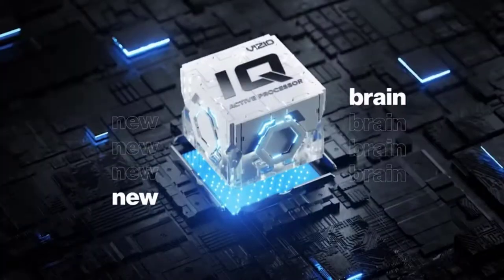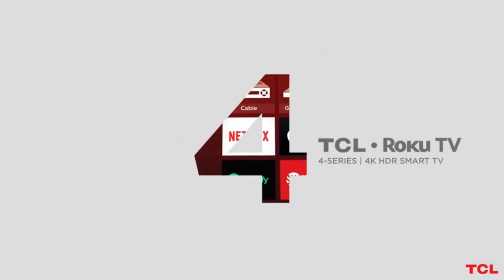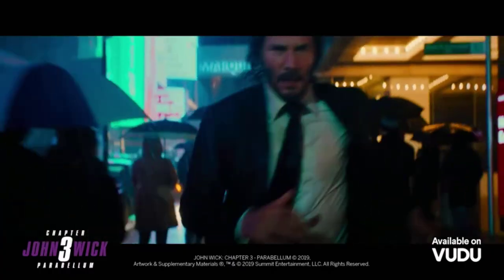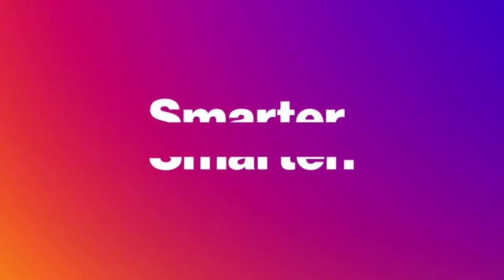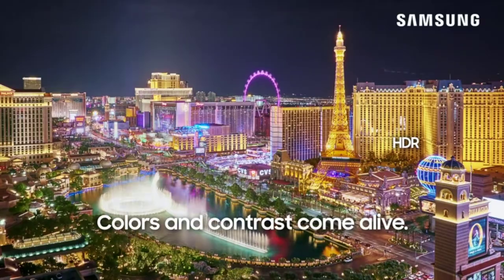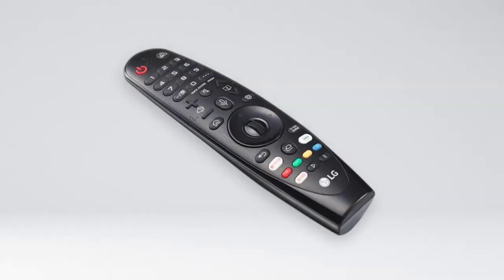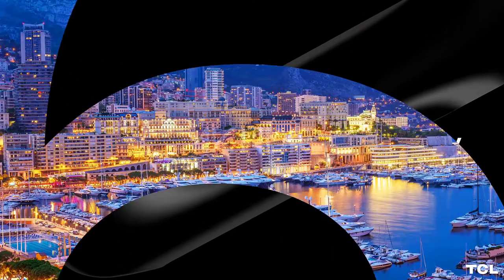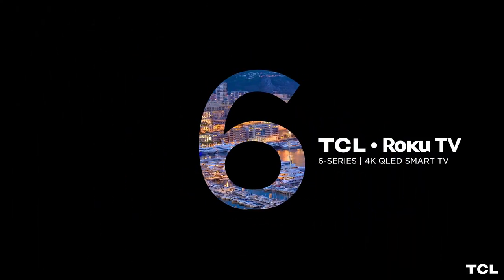The 5 Best 4K TV Review in 2022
The best 4K Tv delivers everything you need for visual entertainment It gives you a wide range of colors, impeccable contrast options,

"Here Are The 5 "Best 4K TV"
👉1.TCL 43-inch 4K UHD Smart LED TV
👉2.VIZIO 40-Inch V-Series 4K UHD LED HDR Smart TV
👉3.SAMSUNG 65-inch Class Crystal UHD TU-8000 Series
👉4.LG OLED65CXPUA Alexa Built-in CX 65-inch 4K Smart OLED TV
👉5.TCL 65-inch 6-Series 4K UHD Dolby Vision HDR QLED Roku Smart TV

The best 4K Tv conveys all that you want for visual diversion. It provides you with a wide scope of shadings, faultless differentiation choices, and greatness visuals, which take more time to another aspect. Truth be told, a 1080p Tv has turned into the past now, and everyone is moving towards a 4K TV now. Except if you have any desire to purchase a 1080p Tv for a particular reason, a 4K Tv will be the most ideal decision for your amusement. Different presentation innovations in 4K TVs, like LED, OLED, and ULED, and picking the right one depend on your financial plan and inclination. Since the headway of innovation, purchasing a 4K TV has become a lot more straightforward as there are numerous choices accessible under your financial plan radar. There are likewise different size choices going from 30 inch TVs up to 90 inch TVs so you can get one you like.